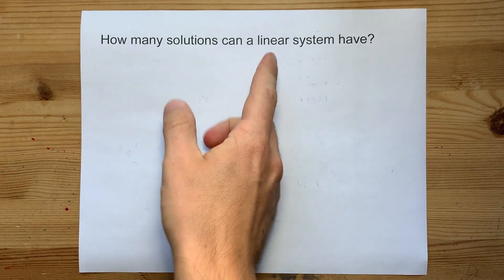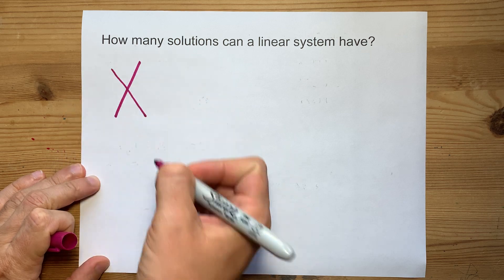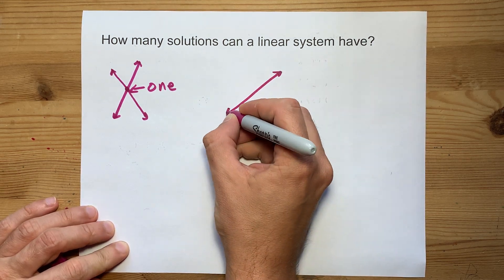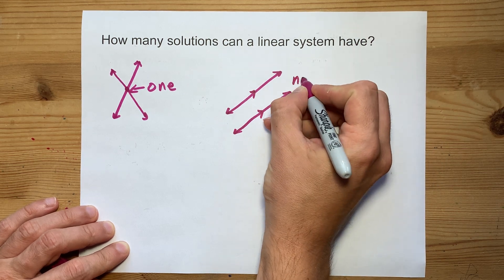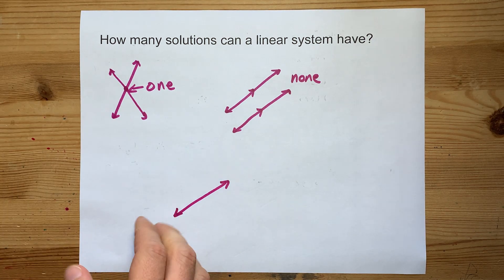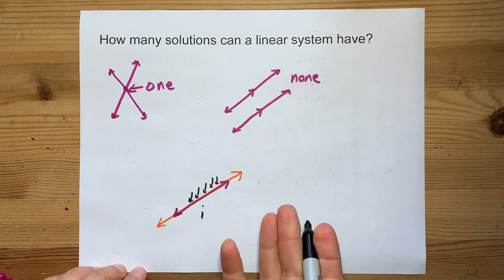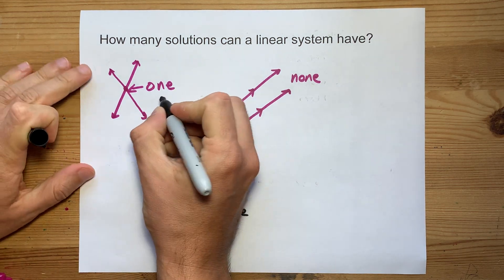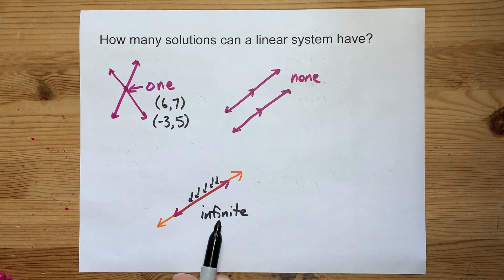How Many Solutions can a Linear System Have?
A two-line Linear System can have:
* Zero solutions if the lines are parallel and never meet
* One solution if the lines have different slopes
* Infinite Solutions if they are the same line, and therefore intersect at every point on themselves.